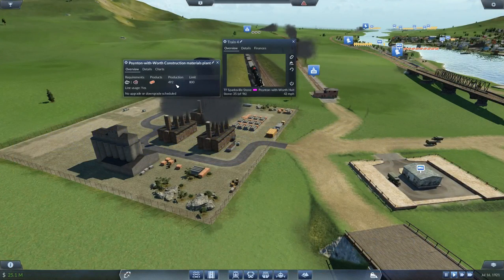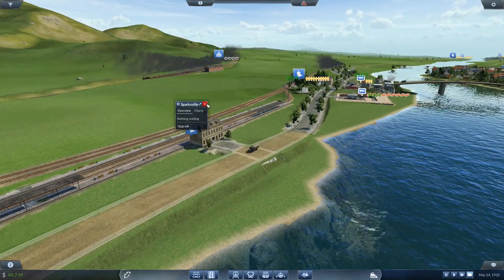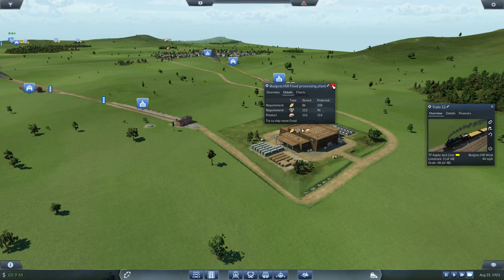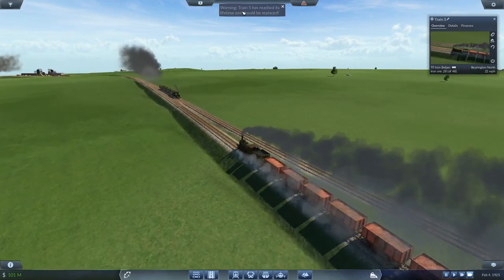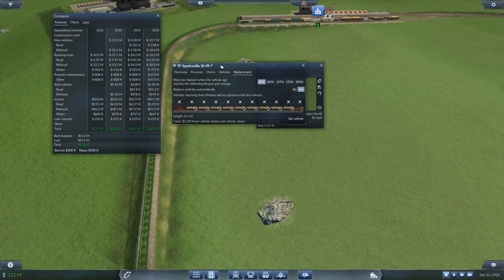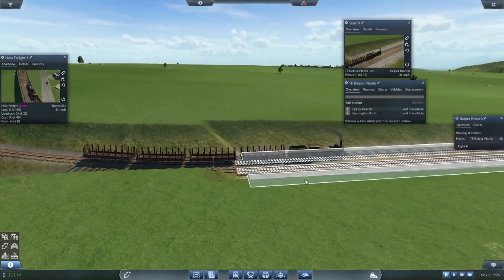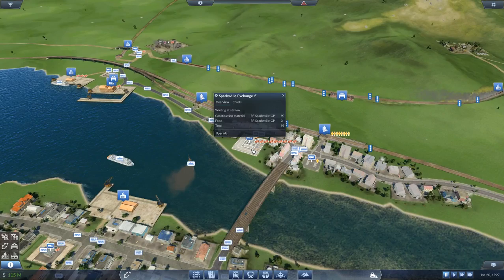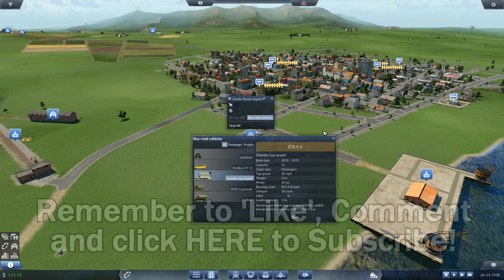Transport Fever Let's Play / Gameplay Part 18 ►HALO FREIGHT - PART 2◀ (1921)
Transport Fever - A full sandbox playthrough starting in 1850 - Totally addictive! Totally awesome! (An early access  preview copy of the game was provided by the developers. The game releases 8th Nov 2016)

CPU: Intel i7-4790k @4 GHz
RAM: 16GB
GPU: MSI GeForce GTX 970

End Titles Music:
Tobu - Candyland